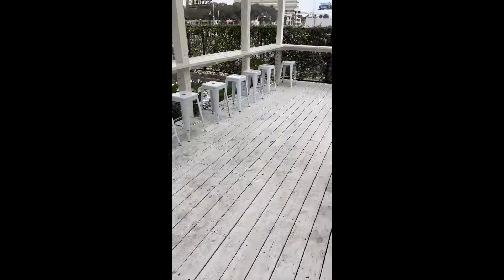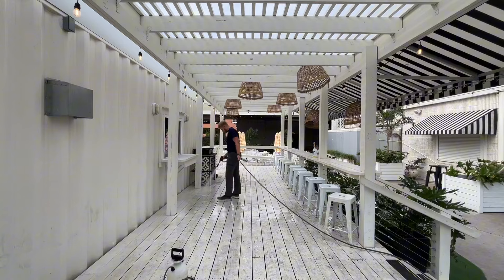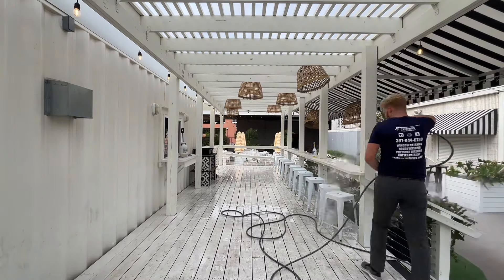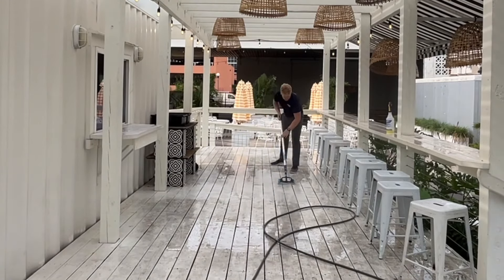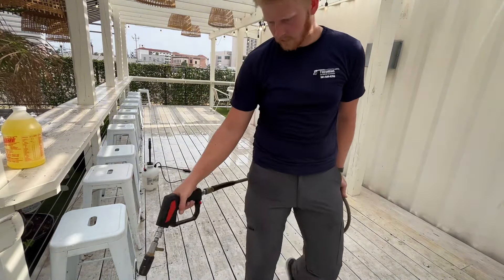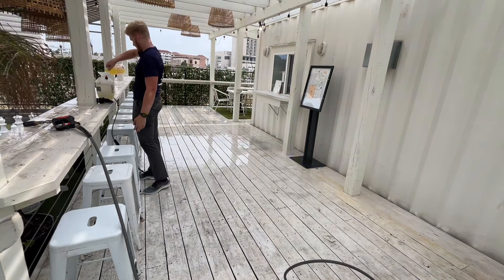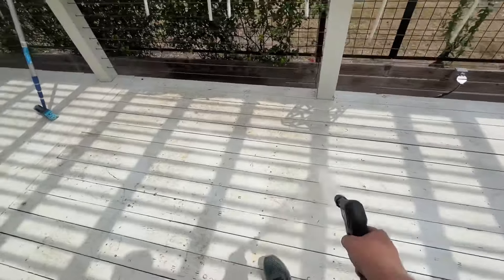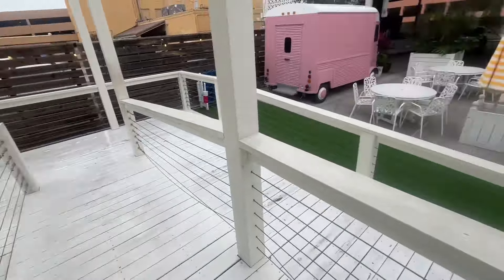Soft Washing a Deck with LA’s Awesome! | How to Soft Wash a Deck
Here’s how I soft washed a deck with LA’s Awesome and a little bit of scrubbing!

Check out all of the equipment I use!
Equipment

Budget 4gpm pressure washer
Pressure washing short gun
High pressure hose reel
Garden hose reel
High pressure hose
Flexzilla Garden Hose
X Jet M5
M5 Twist for Downstreaming
15 gallon chemical tank
Quick connect kit
DN-10 Ball Valve
Fittings for ball valve
Downstream injector
Fittings for downstream injector